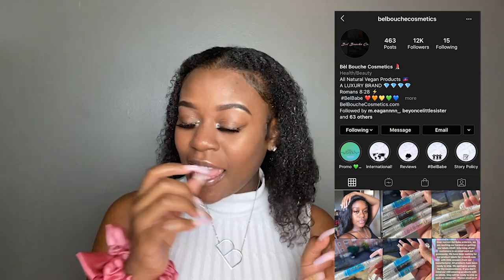HOW TO GROW YOUR INSTAGRAM TO 10K IN 2020 | Instagram's Algorithm EXPLAINED